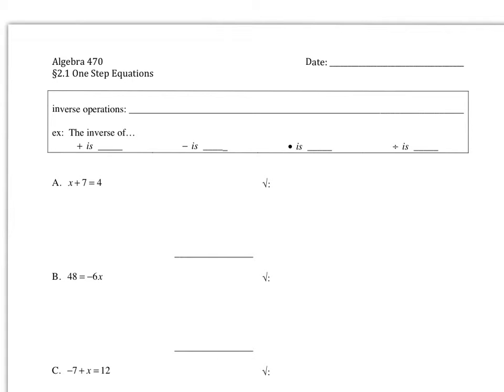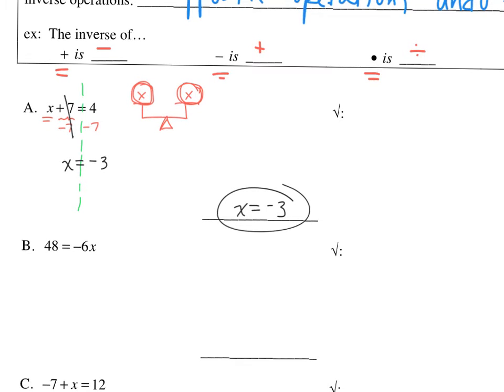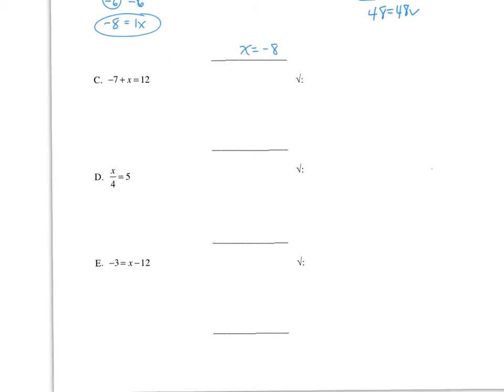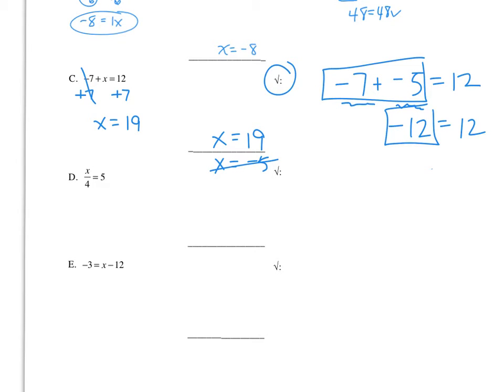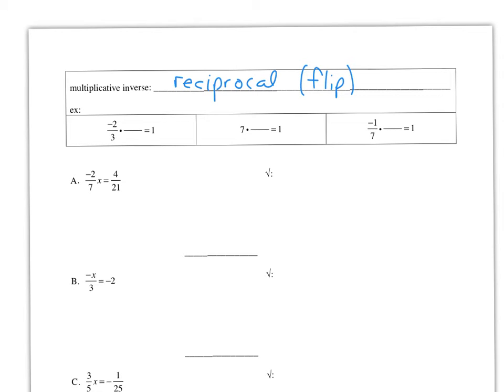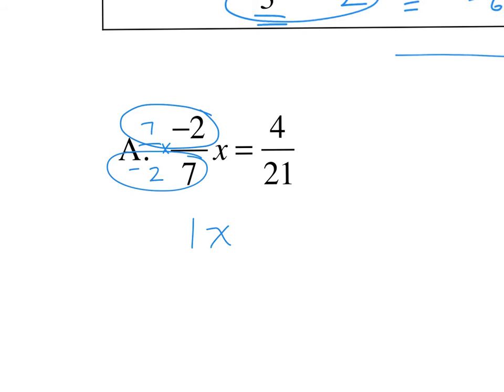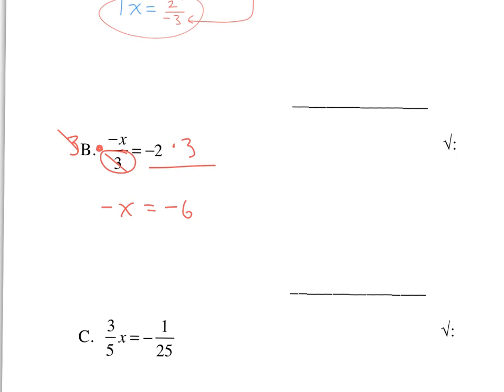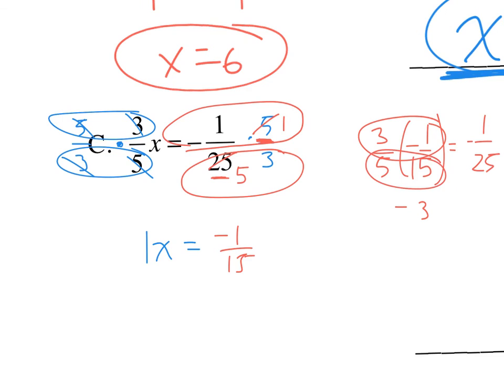2-1 One Step Equations